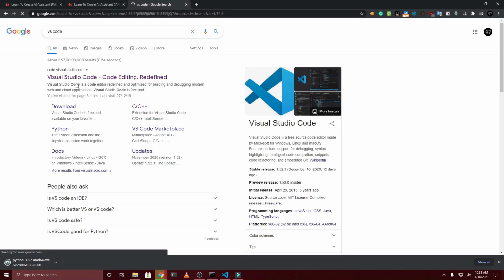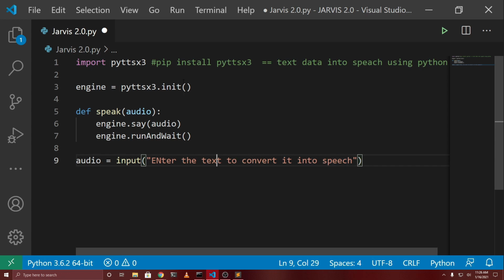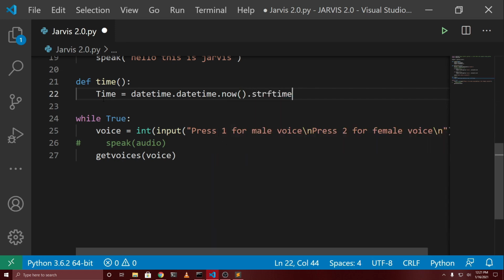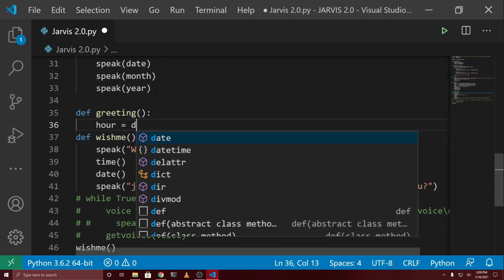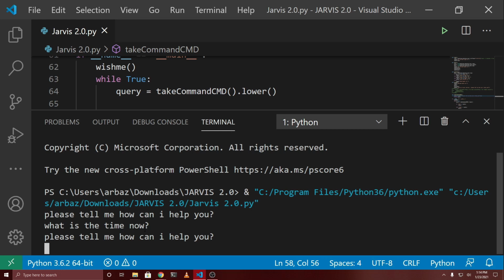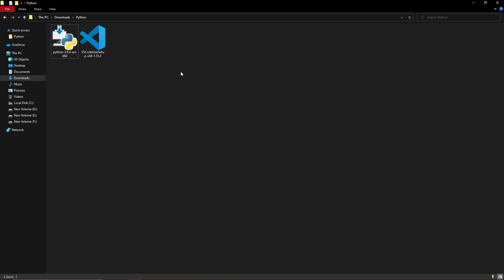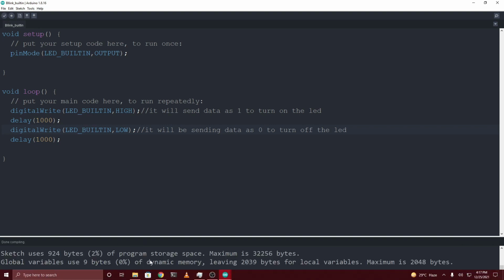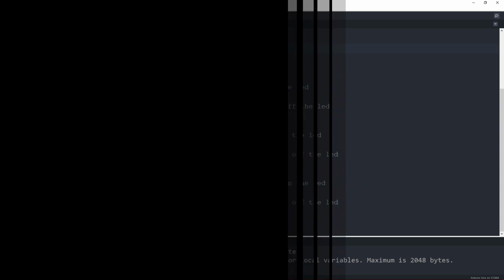Ultimate J.A.R.V.I.S AI Mega Course Using Python Programming [Full Course]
Ultimate Home Automation Using Arduino UNO With Advance AI Assistant (JARVIS 2.0 )

Learn To Create Advance AI Assistant (JARVIS 2.0) With Python || Udemy Course [Full Course]

In this course, we will create a Virtual Artificial Intelligence Assistant (JARVIS 2.0) using Python Programming Language and implement Ultimate Home Automation Using Arduino UNO Microcontroller. It will similar to J.A.R.V.I.S the one from Marvel's Iron Man movie.

Course Introduction 00:00
Introduction 06:07
Python Setup 06:26
Text To Speech 13:30
Speak Function 20:11
Voices Function 25:08
Time Function 31:56
Date Function 36:51
Wish Me 40:41
Greeting Function 44:56
Take Command CMD 51:25
Components Overview 59:15
What is Python? 01:06:53
Python Setup 01:09:05
Arduino IDE 01:16:45
Built-In LED Blink 01:21:02
LED Blink 01:27:27
Multiple LED Blink 01:31:56
Enroll Now 01:39:55

jarvis​2
smart home arduino
jarvis arduino
jarvis python